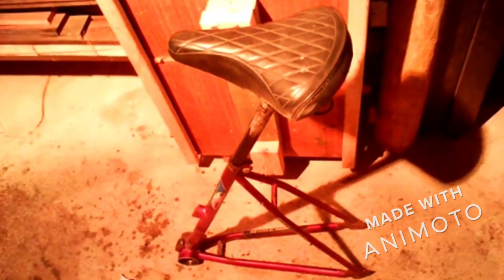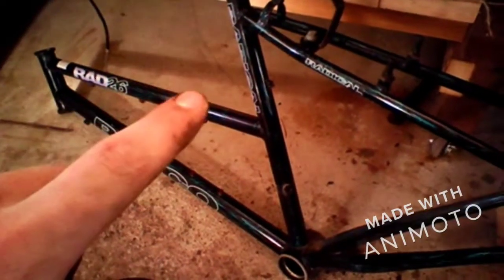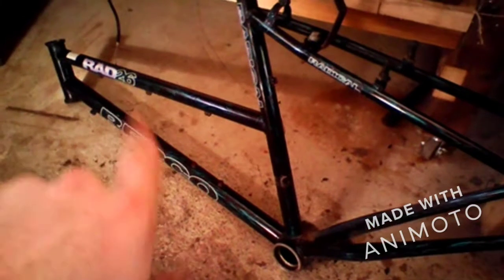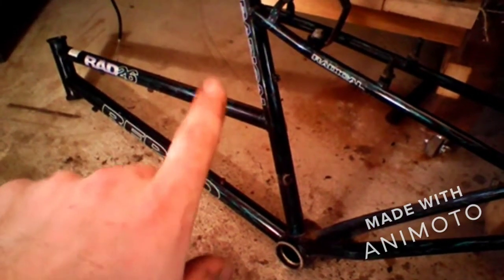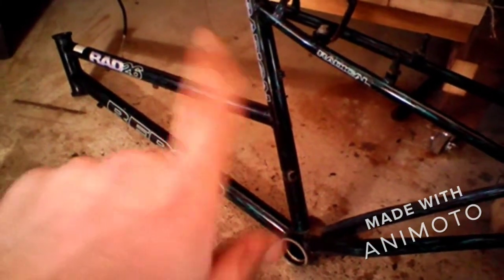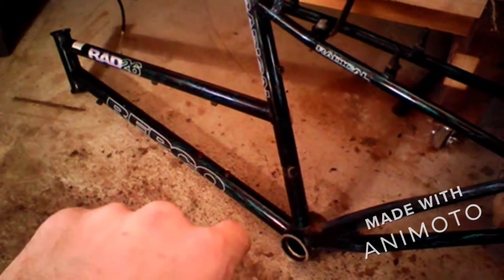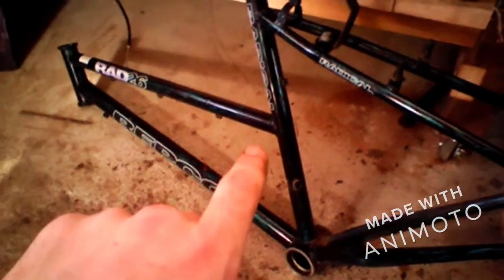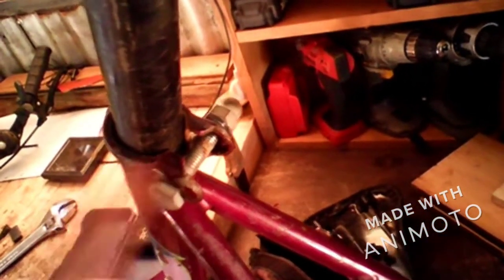Bicycle chair build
Gday this is a short video but i will have long videos coming soon hope you enjoy.